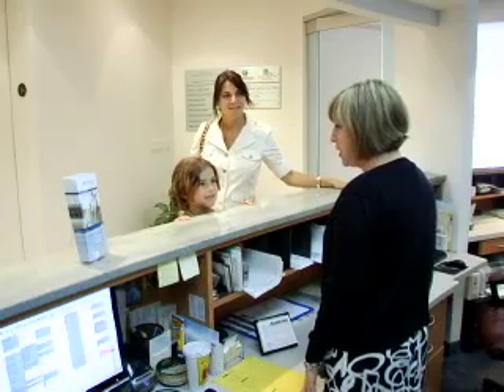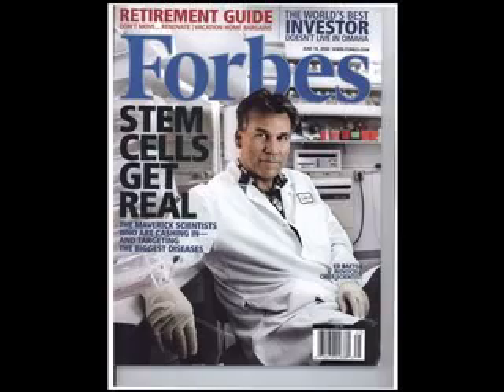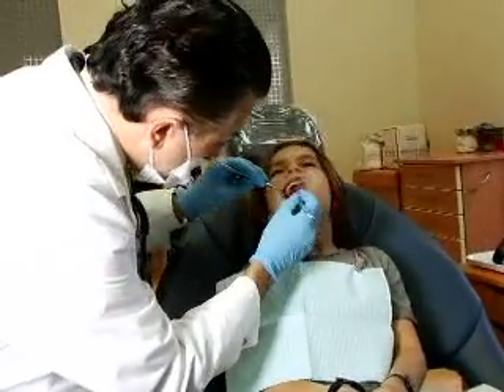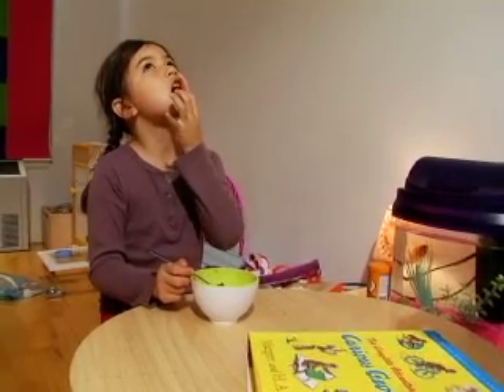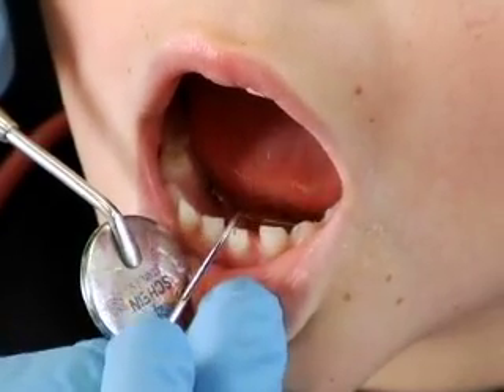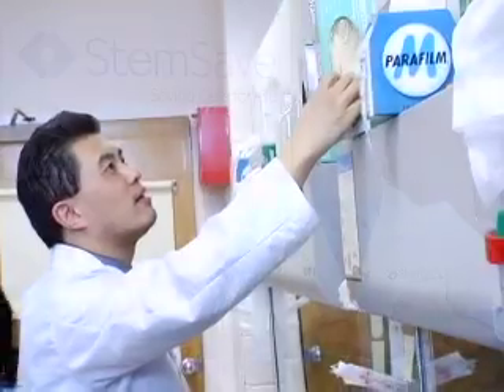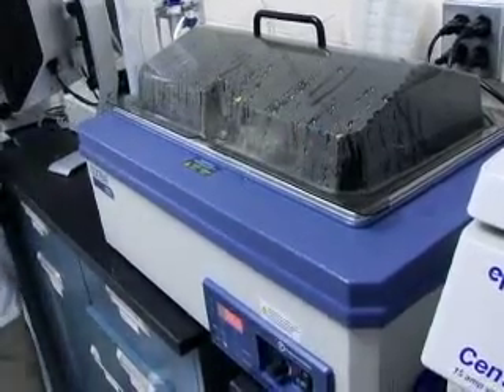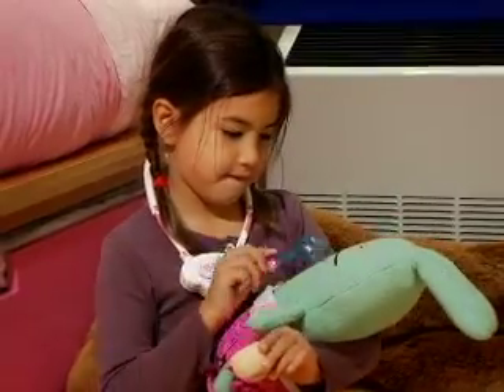StemSave, Affordable way to Saving Cells for Life by saving children's teeth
Did you know that it is now possible for you to have a profound impact on the future health of someone you love?

And you can do it with one simple tooth.

We didn't store our childrens cord blood when they were born. Now, we have the opportunity to collect and preserve their stem cells and its much more affordable.  It gives me peace-ofmind
and StemSave makes it so easy.

StemSave™ is the best investment I could ever make for my family. Now I have the assurance that the life-saving potential of our stem cells are safely secured if they ever need them.

Your family can benefit from the promise of stem cells.  Recent medical advances using stem cells have had an enormous impact on the medical community. Their almost limitless and life-saving potential will shape the way we treat many types of diseases in the very near future.  In fact, stem cell research has demonstrated very promising advances in the treatment of a wide variety of health conditions:

Diabetes
Multiple sclerosis
Heart disease
Parkinsons disease
Niemann-Pick Type C
Leukemia
Crohns disease
Brain injuries
Periodontal disease

Valuable stem cells in a loved ones tooth can be collected and preserved.  The National Institutes of Health recently discovered a powerful class of adult stem cells in teeth such as:
Baby teeth
Wisdom teeth
Permanent teeth

Baby teeth, wisdom teeth and permanent teeth that are extracted are rich sources for these stem cells.

Introducing StemSave™  StemSave is the result of a  collaborative effort between top stem cell researchers and the dental health community. Our mission is to provide families with the opportunity to collect and preserve the valuable stem cells that are contained within baby teeth, wisdom teeth and permanent teeth.

It's Safe and Convenient.  StemSave worked closely with dentists like yours to design a clinically sound, reliable and safe process for the collection of these valuable stem cells.

Saving stem cells can be done in your dentists office, on your schedule or in conjunction with another scheduled procedure.

SAVE THOSE BABY TEETH, MOLARS, AND WISDOM TEETH!